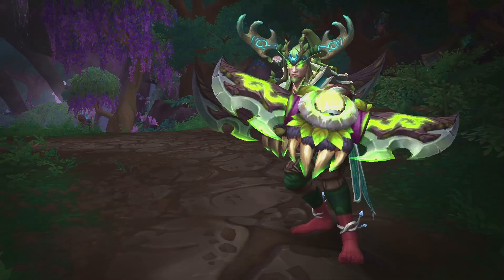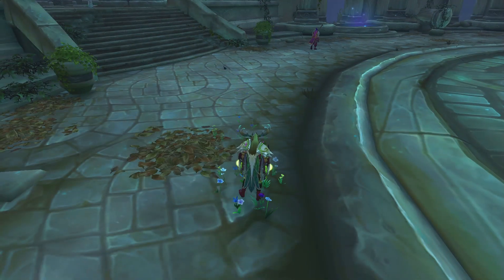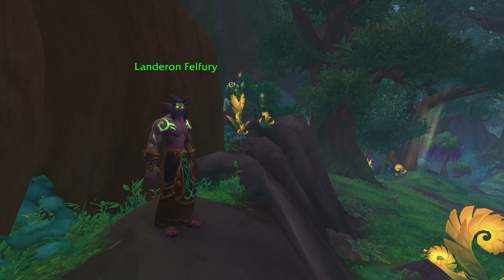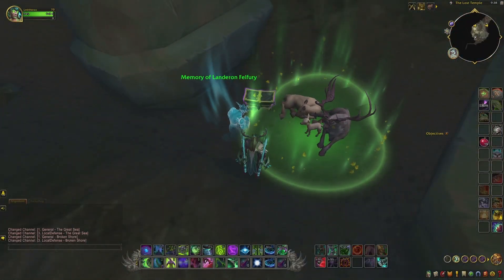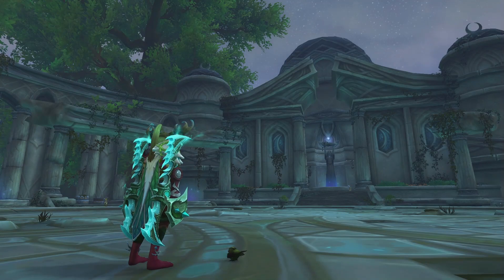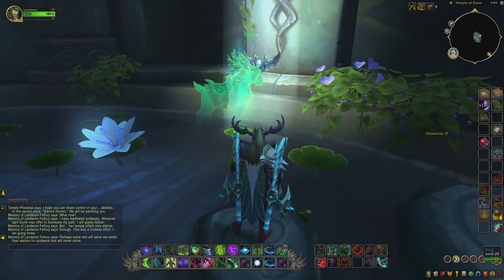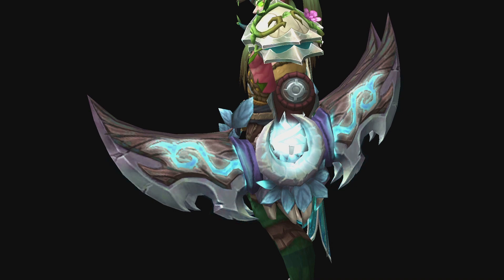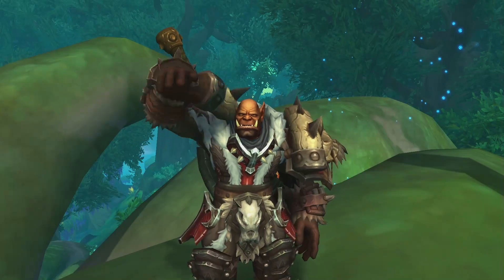Discover the new SECRET Warglaive: Alara'shinu!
Short Guide on how to obtain the new  secret Warglaive for Demon Hunters: Alara'shinu. A Nature-Themed, Fel imbued Weapon with a nice twist!